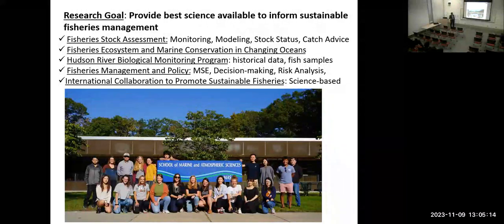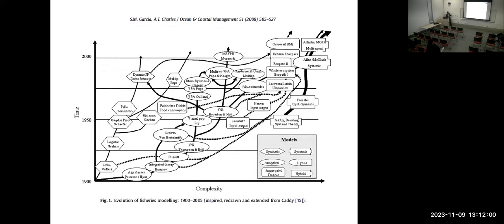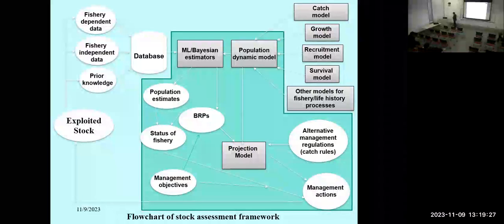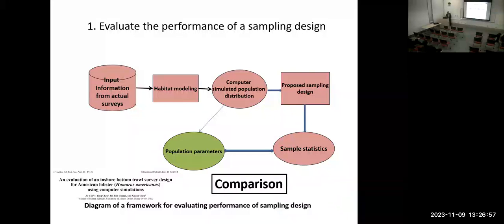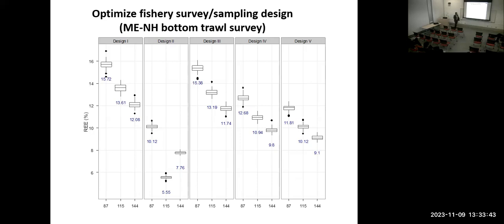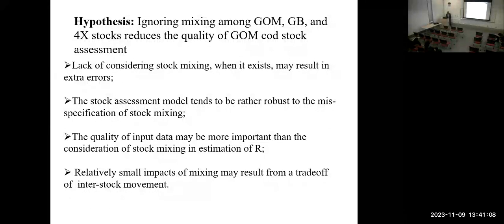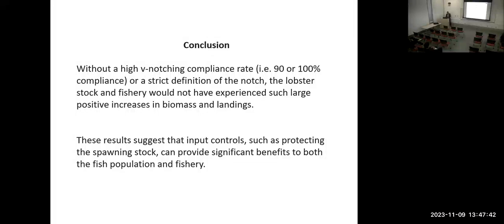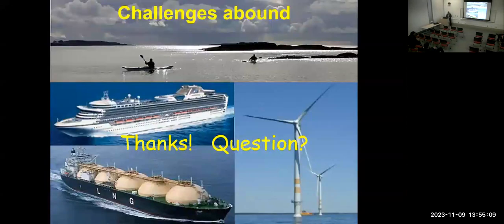IACS Seminar Speaker: Prof. Yong Chen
IACS Seminar Speaker: Prof. Yong Chen,  School of Marine and Atmospheric Sciences